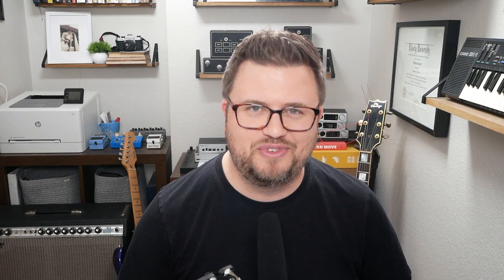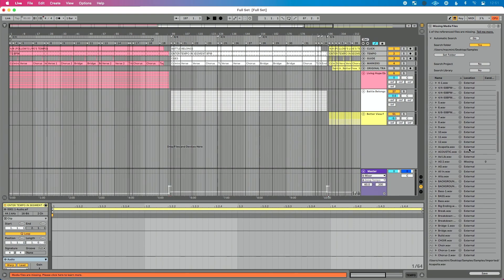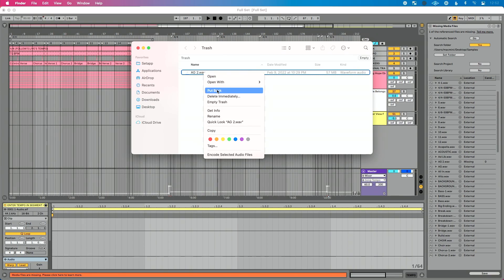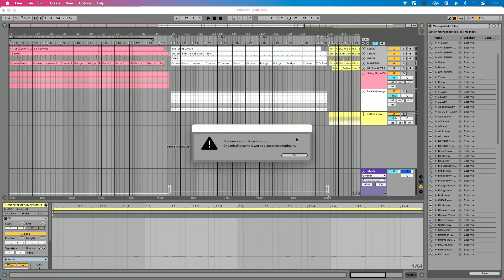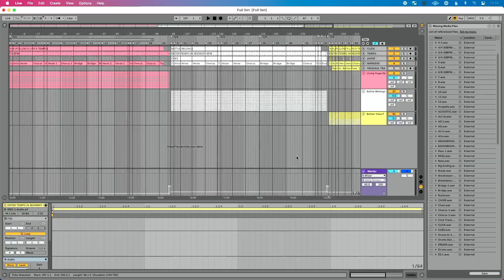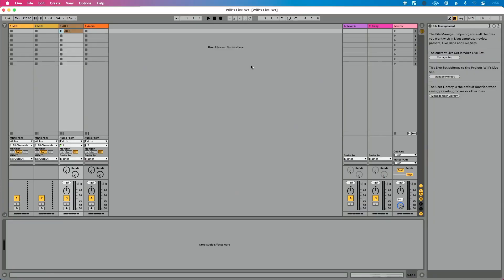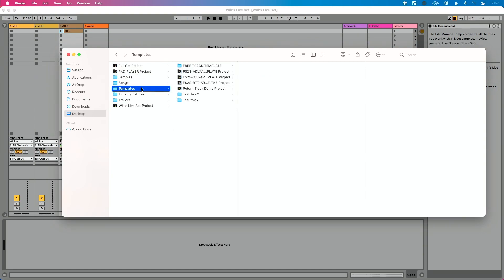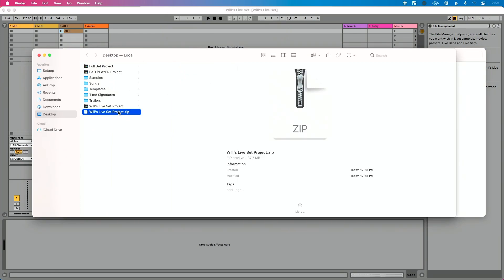Where did my files go in Ableton Live?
Did you open your Live file and get a message that your files were missing? No need to worry, in this video you'll learn how to fix it, why it happened in the first place, and how to make sure it never happens again!

In this video, I share how to recover your missing files, a few steps you can take if you've deleted your files, how to make sure you never lose your files again.